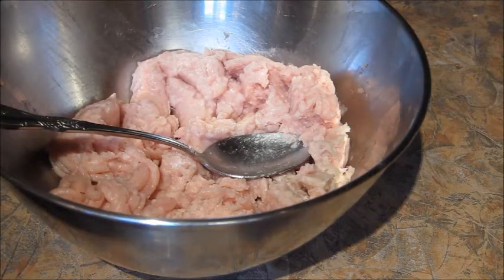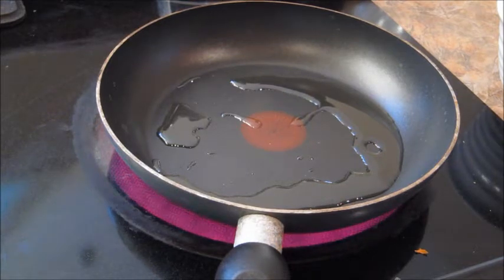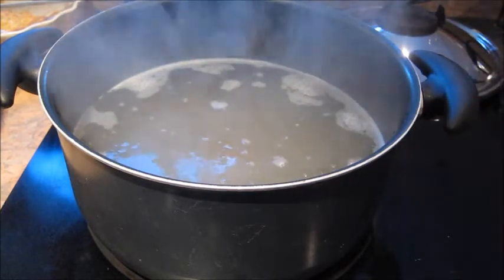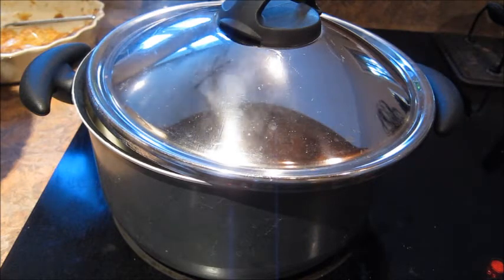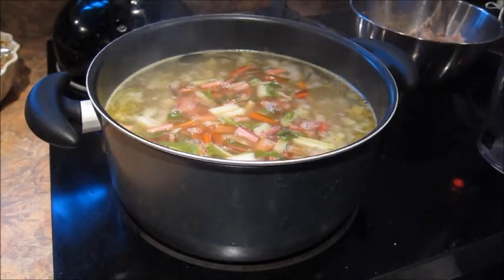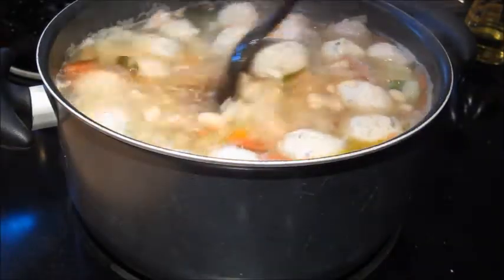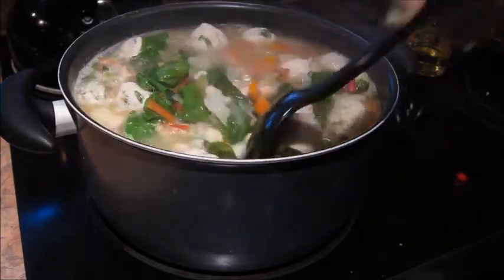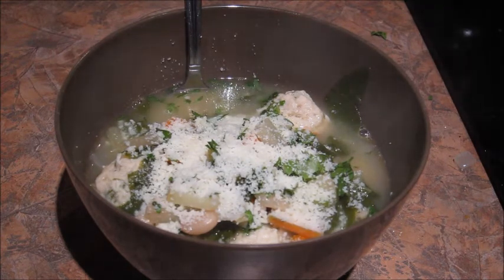Rainbow Chard and Turkey Meatball Soup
Rainbow Chard and Turkey Meatball Soup                  Serves 6-8

For the meatballs:
1 large bunch of rainbow chard, stems separated and diced
2 lbs. ground turkey meat
3 tablespoons grated pecorino cheese
2 tablespoons bread crumb
1/2 teaspoon granulated garlic
1/2 teaspoon granulated onion
1 egg
2 tablespoons chopped fresh parsley

For the soup:
1 large bunch of rainbow chard, stems separated and diced
10 cups chicken stock
1 tablespoon diced garlic
1 large onion diced
1/2 cup diced carrots
1/2 cup diced celery
2 cups diced potatoes
1 bay leaf
1/4 teaspoon crushed red chili flakes
2 cans cannelini beans, drained and rinsed
handful chopped fresh parsley
lemon wedge

-Combine all meatball ingredients in a bowl. Mix and set aside.
- Saute onion and garlic for 3 minutes. Add celery and carrot and cook for a further 3 minutes.
- Add the sauted vegetables to a pot of hot chicken stock along with the potatoes, salt, pepper, and chili flakes and bay leaf. Bring to a boil, reduce heat to low. Cover and simmer about 15 minutes.
- Raise heat to high, add rainbow chard stems, cannelini beans, and roll the turkey meatballs carefully into the soup. After 3 minutes, stir well. Skim any foam that floats to the surface.
- Add 2 cups or so of beans and vegetables to a blender. Blend until creamy.
- Add bean mix back to the pot along with a handful chopped parsley, and rainbow chard leaves. Adjust seasoning at this point.
- Cook 15-20 more minutes. Total cook time will be about 40 minutes.
- Finish soup off with a squirt of lemon juice.
- Serve with grated cheese and crusty bread.